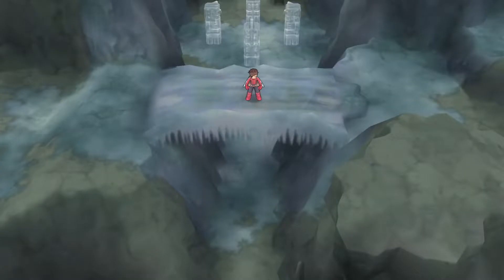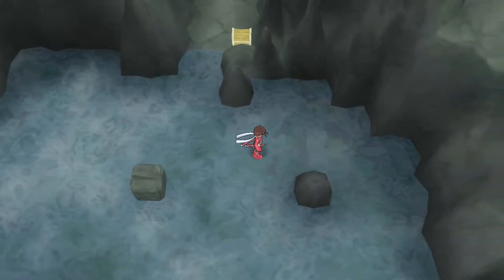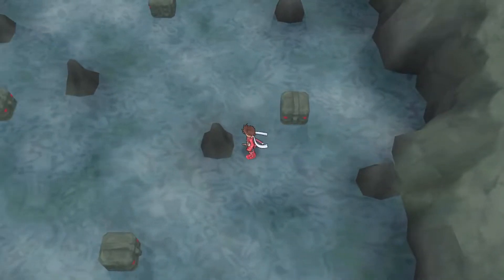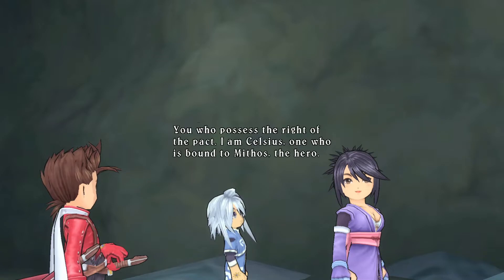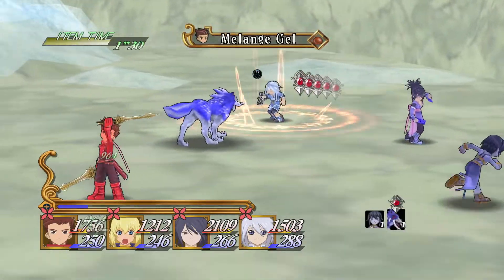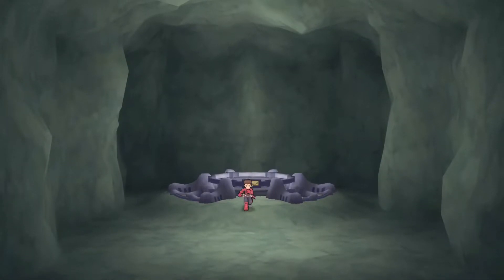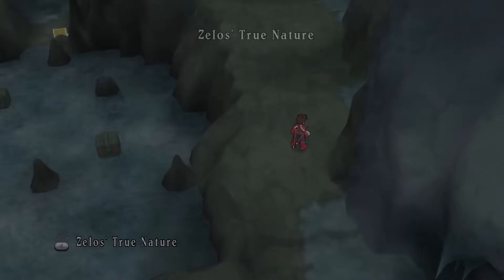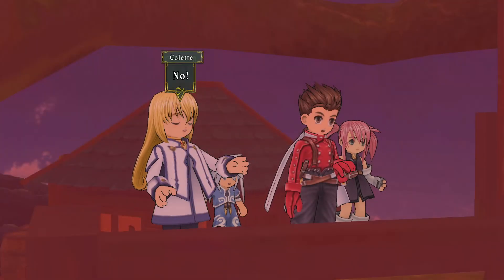Tales of Symphonia - Episode 54 - Ice Summon Captured (Commentary) (Blind)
Hey all,

             Welcome to this Let’s Play of Tales of Symphonia. An Action JRPG originally released on the GameCube in 2003, Symphonia is the fifth in the classic franchise Tales of and is considered by many to be the game which launched the series into the strong position it finds itself in now.

Taking place in the world of Slyvarant, Symphonia follows Lloyd Irving as he accompanies his childhood friend Coletta Brunel on a journey around the world to fulfill her destiny as the Chosen One.  Joined by a whole bunch of different companions, The Troupe discover that all is not as it seems with this fated pilgrimage.

Watch as I play this game completely blind and also as I start my first ever Tales of Game!

SLJ RPG